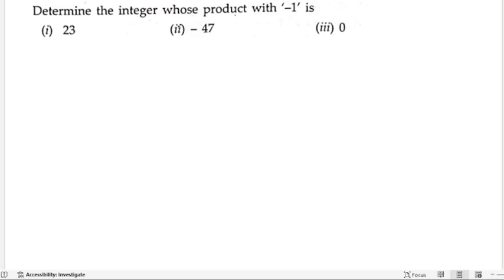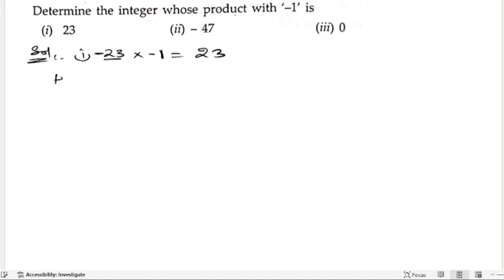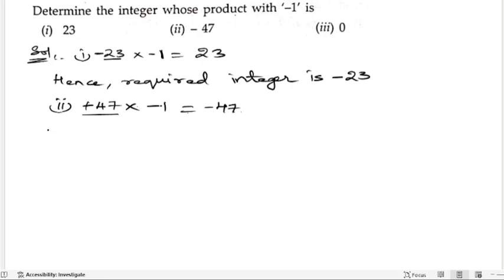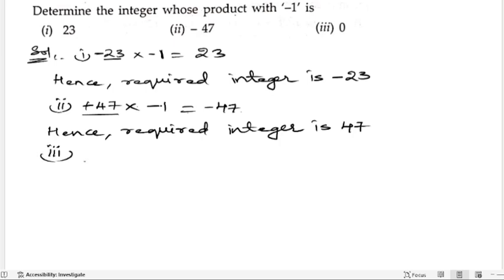6.Determine the integer whose product with '-1' is(i) 23 (ii)-47 (iii) 0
6.Determine the integer whose product with '-1' is(i) 23 (ii)-47 (iii) 0